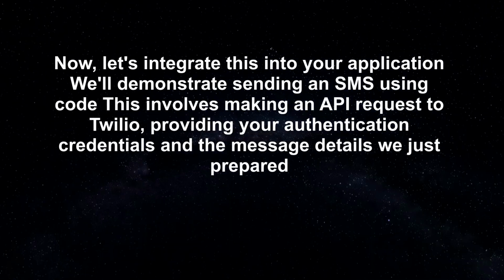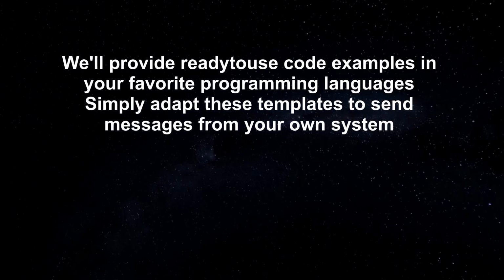How to Send Messsages From Twilio - AshleyHowTo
How to Send Messsages From Twilio guides users through the process of sending SMS messages using Twilio's API, covering authentication, message formatting, and delivery optimization for reliable communication. It offers code examples in various programming languages and highlights best practices for ensuring message deliverability and compliance.

00:00 Intro
00:00 Navigating the Twilio Console
00:00 Authentication: Account SID and Auth Token
00:00 Formatting the SMS Message
00:00 Integrating with Your Application
00:00 Ready-to-Use Code Examples
00:00 Delivery Optimization and Callbacks
00:00 Best Practices for Compliance and Deliverability
00:00 Sending SMS with Confidence